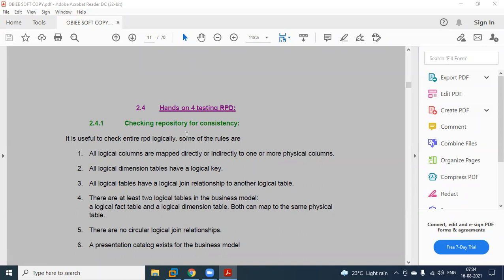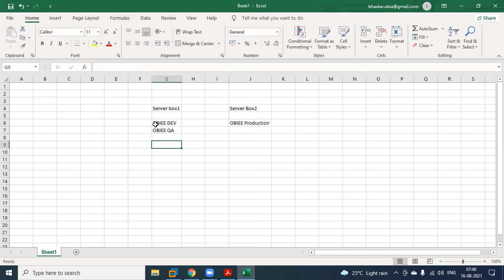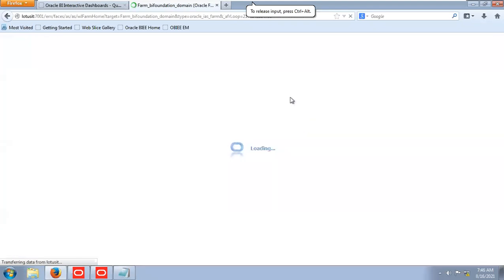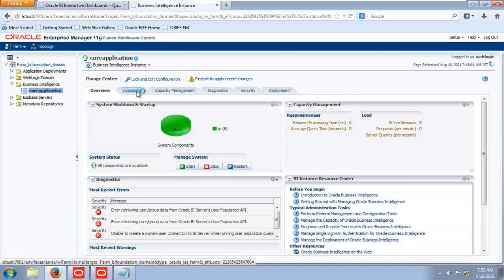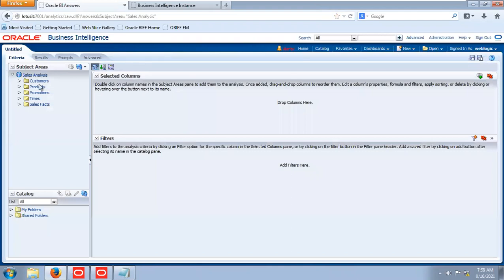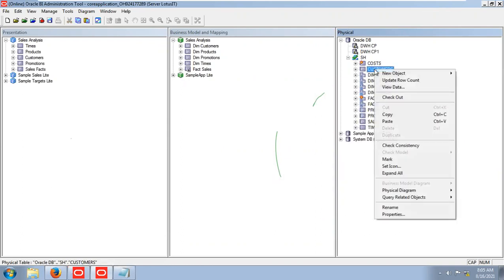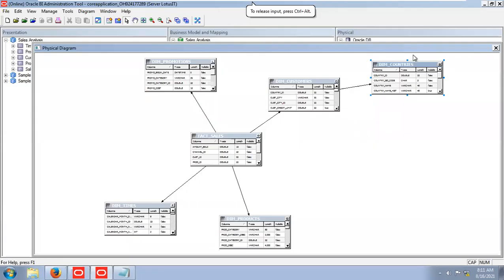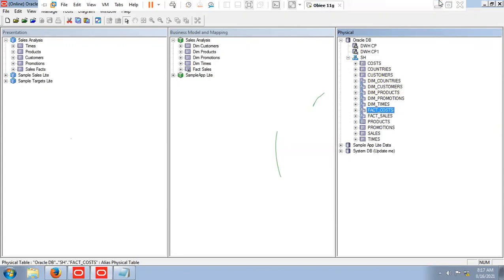OBIEE Class6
Servers in OBIEE 11G